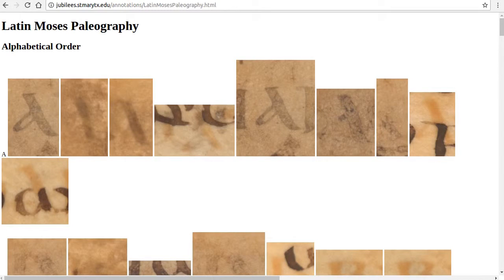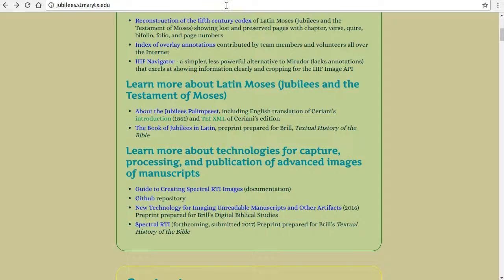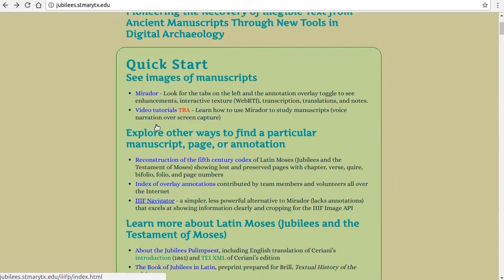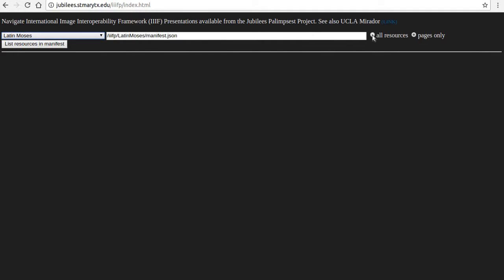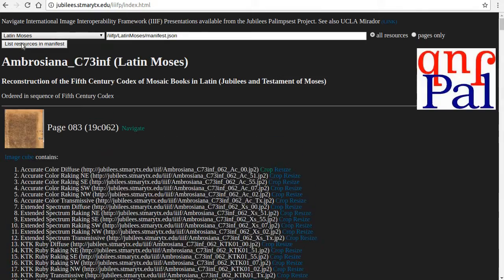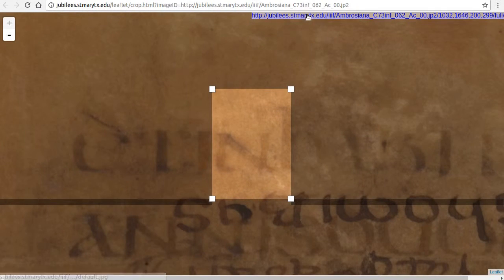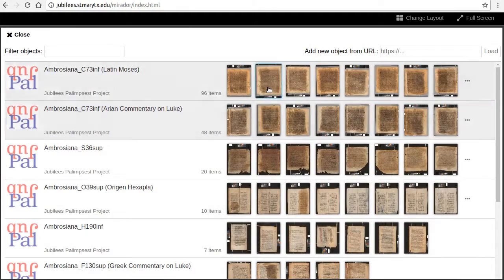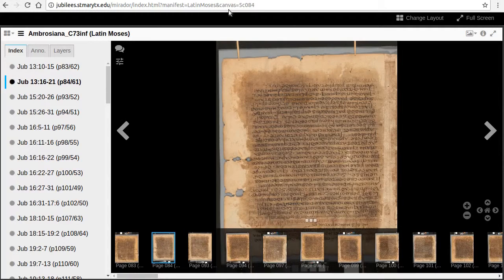More Tools 3: Web Addresses for Images and Pages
Advanced Tools for the Study of Latin Jubilees Part 3, saving and sharing regions of an image using the IIIF Image API and pages in Mirador using web addresses.